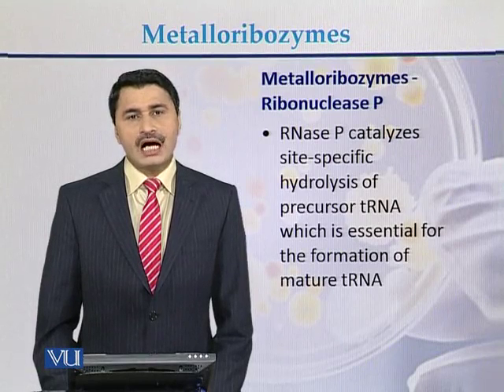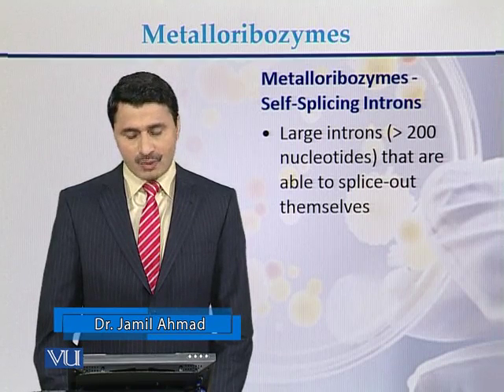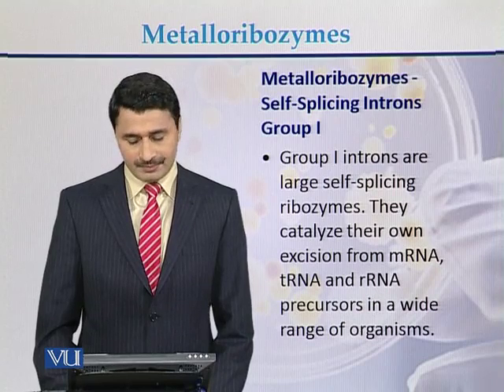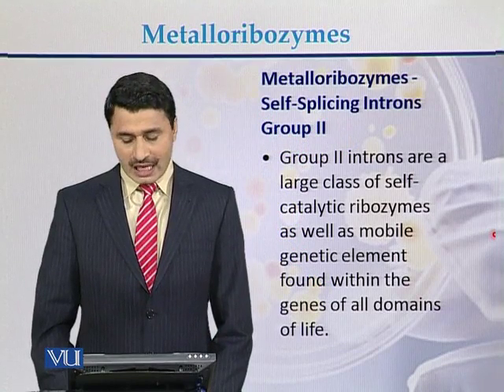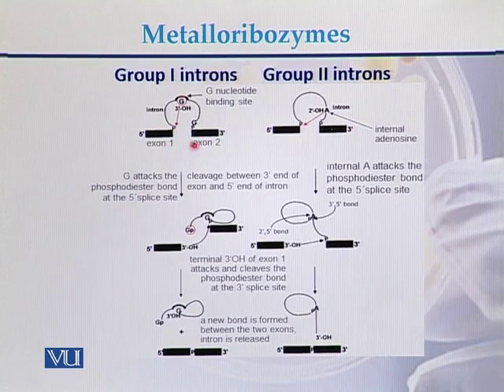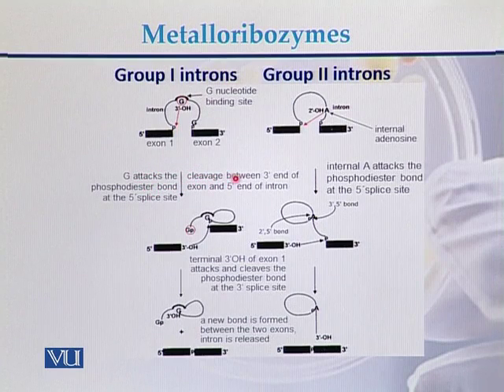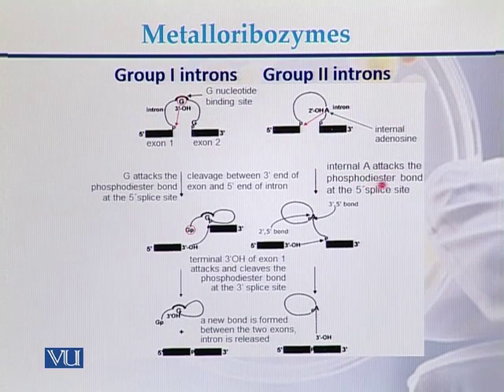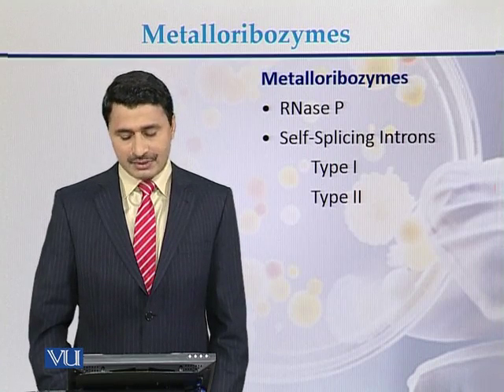BT732_Topic245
Topic: 245